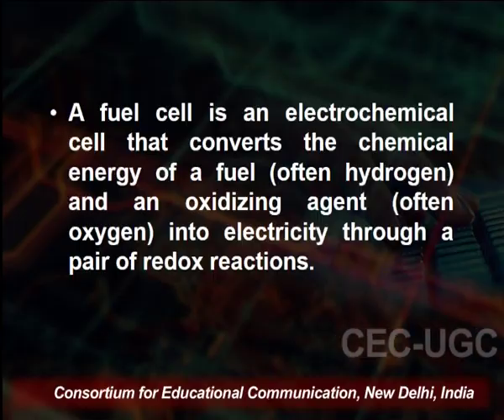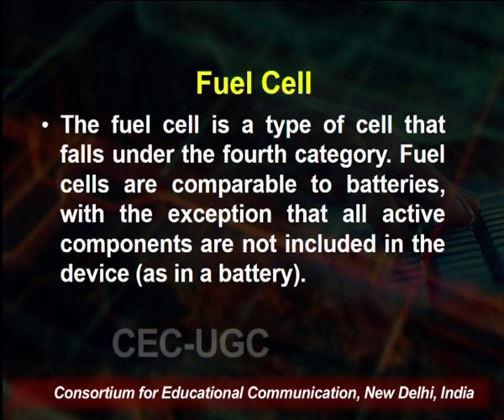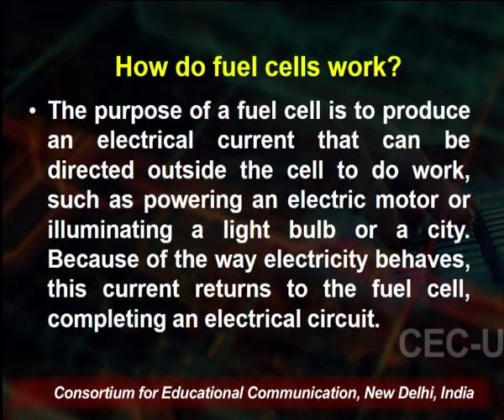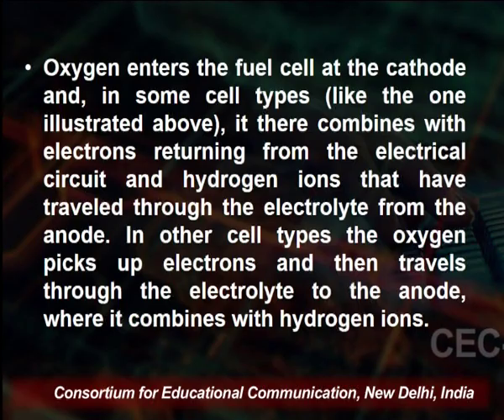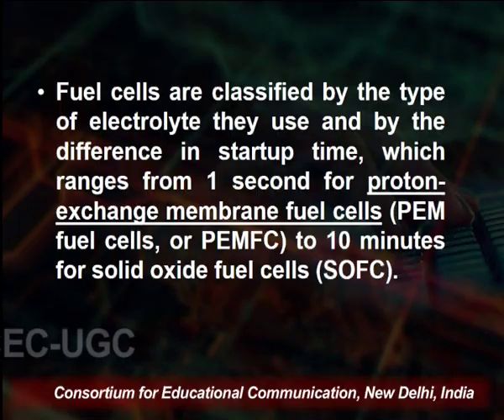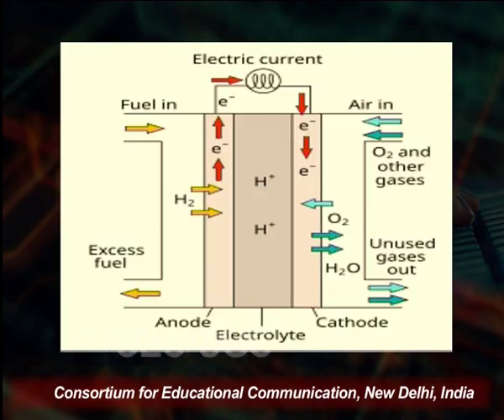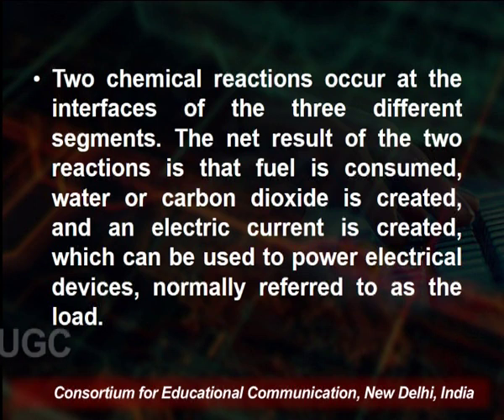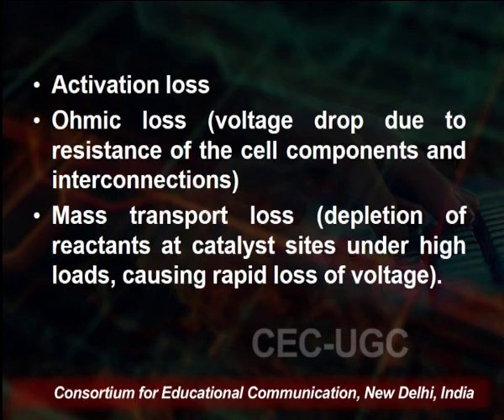Fuel Cell (Part-I) I Physics I Prof. Sonia Bansal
This Lecture talks about Fuel Cell (Part-I).